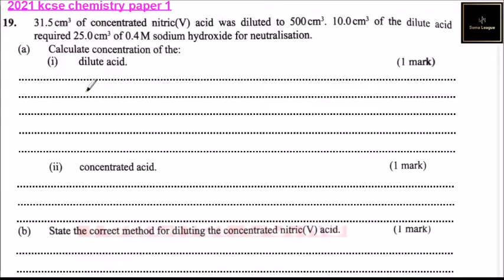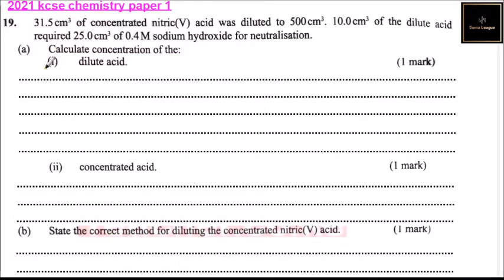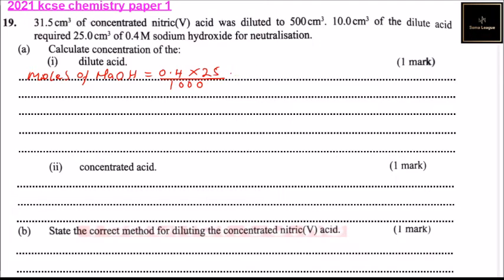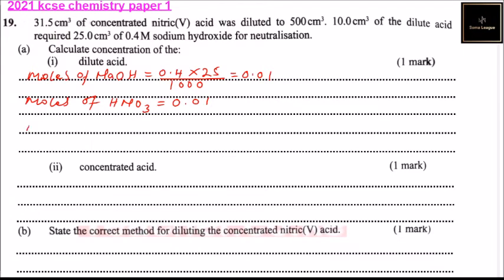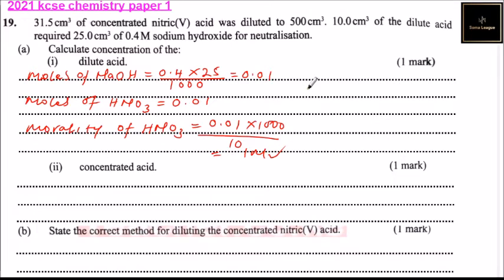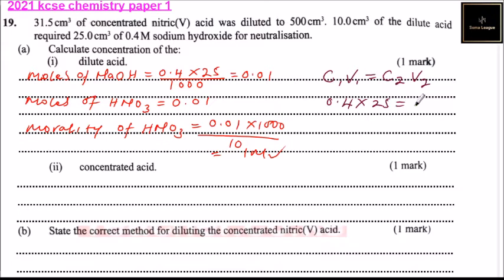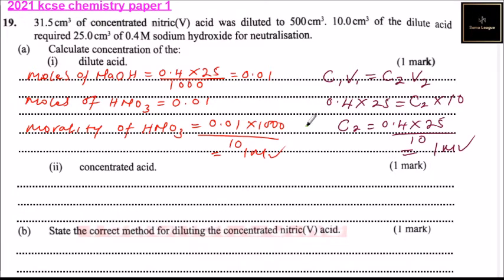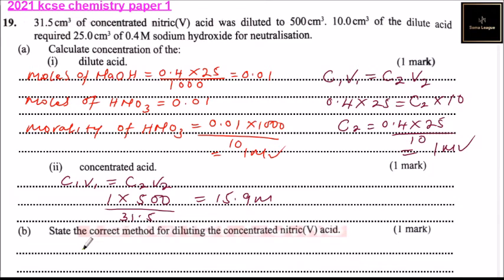2021 KCSE CHEMISTRY PAPER 1 QUESTION 19